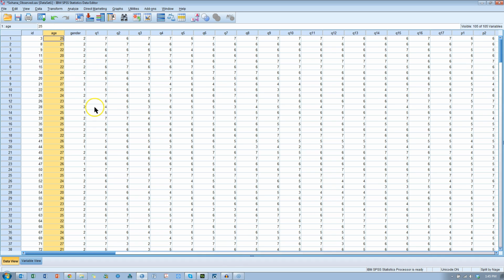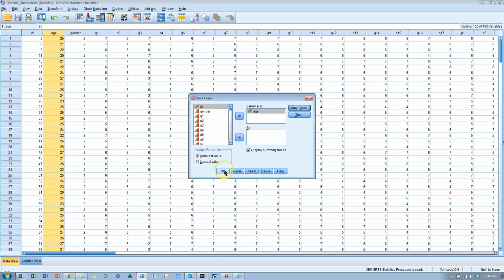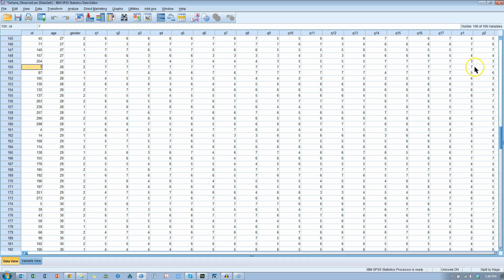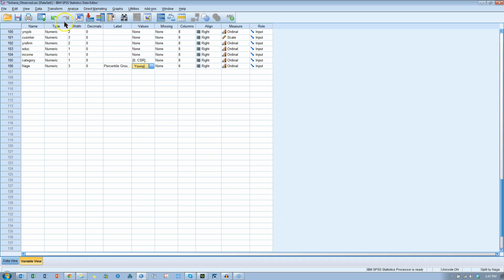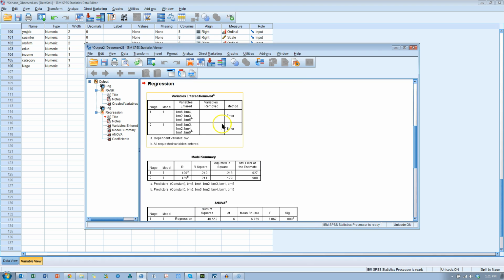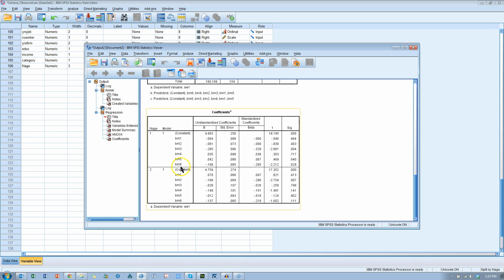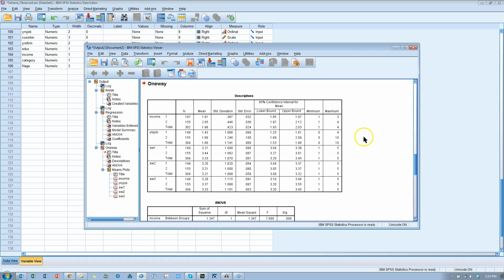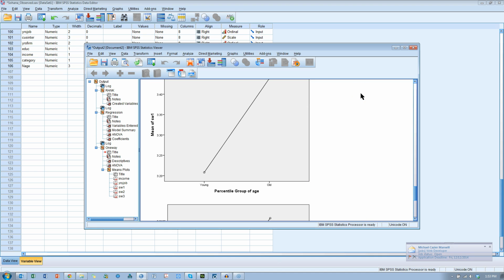Rank Cases and Split File in SPSS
In this video, I demonstrate how to split a continuous variable into even groups in order to then split the data and compare those groups in an ANOVA or regression.